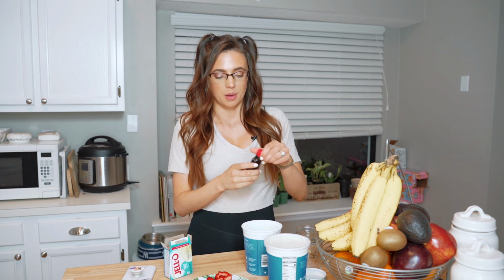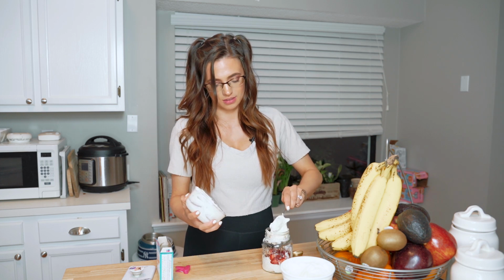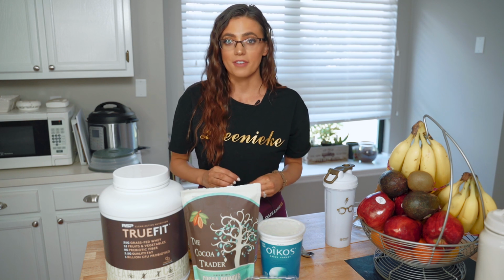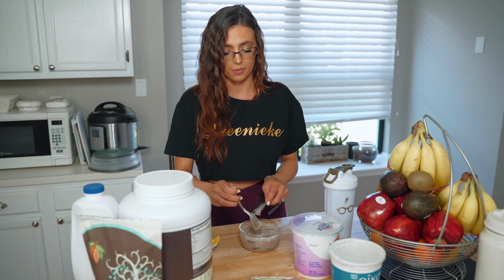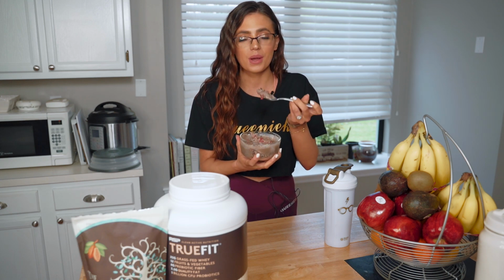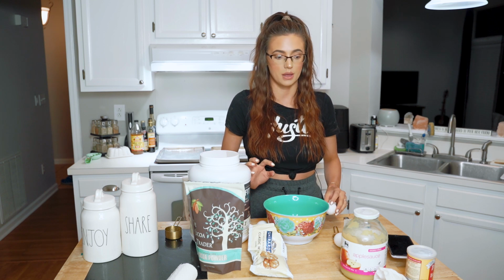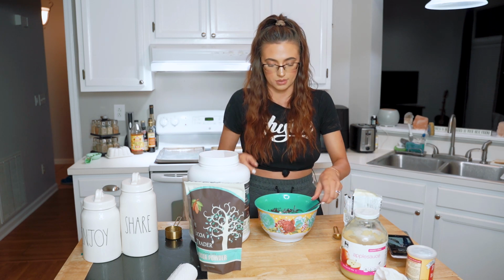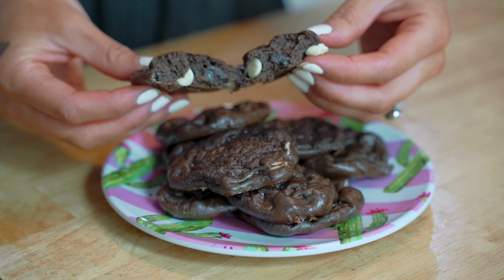Fat Burning Protein Dessert Recipes to Help you Lose Weight | Toria Curbelo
I hope that you all try and enjoy these recipes, let me know if you'd like MORE and tag me if you try pls it will make me so happy. Xo

Here is the link to the Protein Powder I use:

and the dutch cocoa powder:

High Protein Strawberry Cheesecake Fluff
1 Serving

1 C Non-Fat Greek Yogurt (Oikos or Fage) but whatever you like

½ TBS Sugar Free Fat Free Cheesecake Jello Pudding Mix

4-6 Medium Strawberries (or fruit of choice)

⅛ TSP Vanilla Extract

Instructions:
Mix together Yogurt, pudding mix, and vanilla
Top with sliced strawberries
Enjoy or store in Refrigerator for up to 3 days

Macros: 135 calories | 22g protein | 14g carbs | 0g fat

Chocolate Raspberry Protein Froyo
1 serving

½ C Non-Fat Greek Yogurt (Oikos or Fage) but whatever you like

½ Scoop RSP TrueFit Protein Powder

15 Raspberries

½ TBS Mini Semi-Sweet Chocolate Chips

Optional: 1 TBS Unsweetened Almond Milk

Instructions:
Mix together Yogurt, Protein Powder, and Almond Milk (if needed)
Add raspberries and mini chocolate chips and stir
Cover and place in freezer for 1.5 - 2 hrs
Stir and enjoy!

Macros: 206 calories | 26g protien | 19g carbs | 4g fat

Dutch Cocoa Protein Cookies
YIELDS
12 Servings

1 scoop (49g) RSP TrueFit Chocolate Protein Powder

1 tsp (5g) black Dutch cocoa powder

1 tsp (5g) sugar free chocolate jello pudding mix

½ tsp baking powder

⅛ C unsweetened Applesauce

3 tbsp (46g) egg whites or whites from 2 whole large eggs

1 serving (33) White Chocolate Chips

1
Preheat oven to 350 F. Line a baking sheet with parchment paper.
2
Combine the protein powder, black cocoa, baking powder, and pudding mix in a medium sized mixing bowl.
3
Add in the applesauce and egg whites and mix thoroughly; then fold in the white chocolate chips.
4
Scoop the dough onto the pan using a spoon. Divide the dough evenly into 12 cookies (or however many you choose to make).
5 Bake for about 6-8 minutes, or until toothpick inserted in center comes out clean. Be sure to watch carefully so you don't over-bake. I like them slightly gooey on the top layer.
6
When cookies are done, remove from pan with a spatula and place on a cooking rack (otherwise cookies will keep baking on the hot pan).
7 Once cool, enjoy!
Keep stored in a closed container in the refrigerator for up to 8 days.
Macros for serving of 12 cookies: 311 cal | 24g carbs | 7.5g fat | 33g Protein